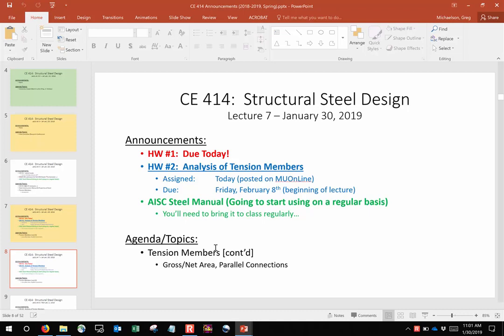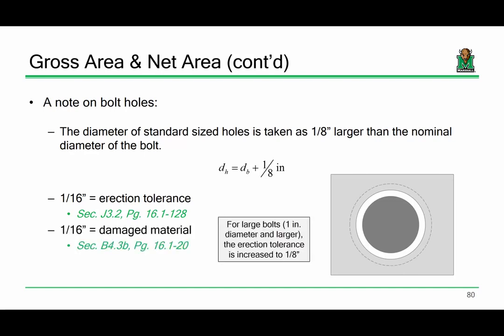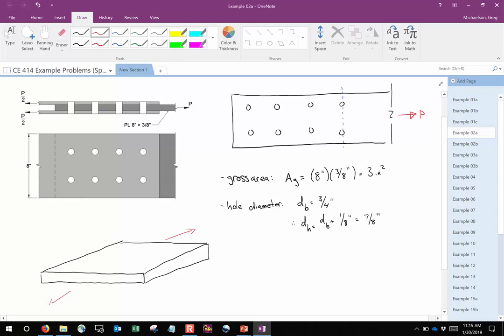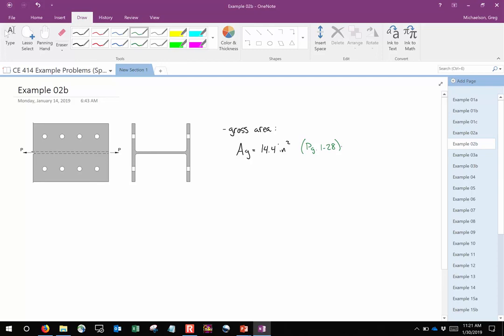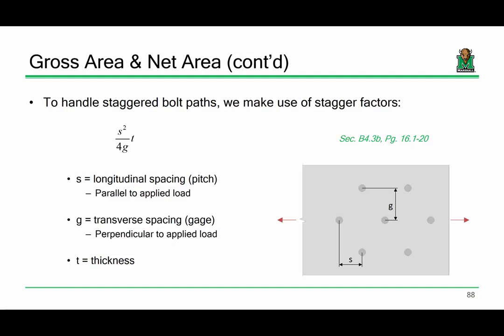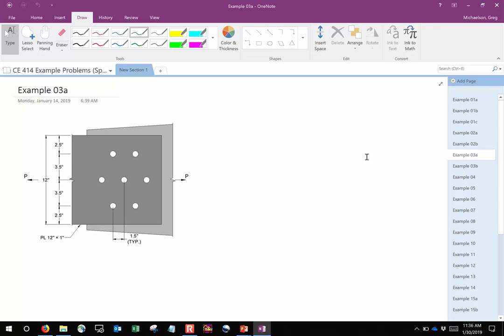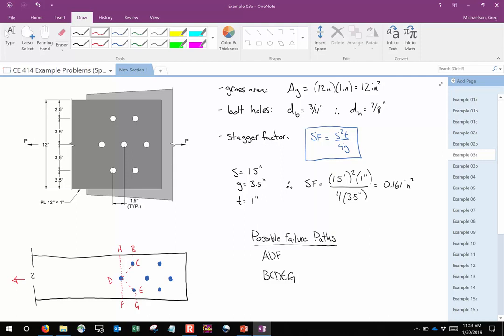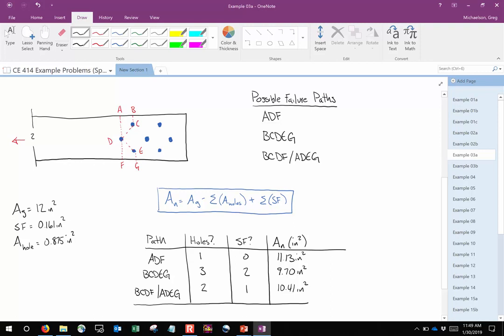CE 414 Lecture 07 Gross Net Area 2019 01 30